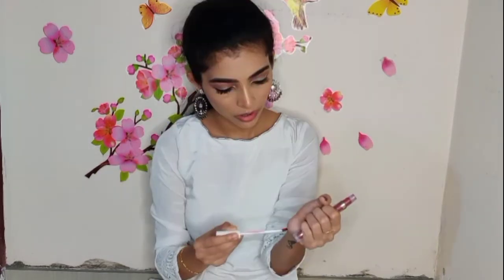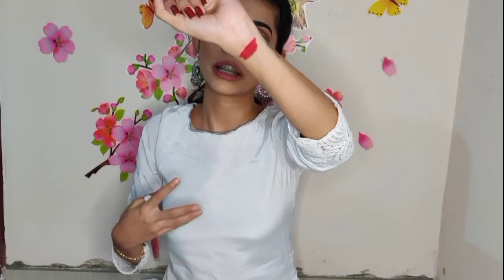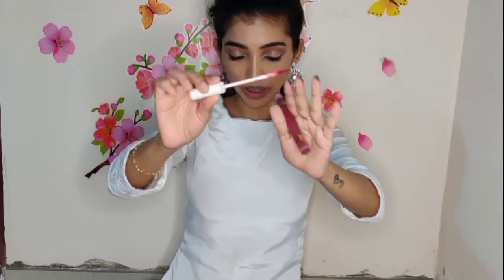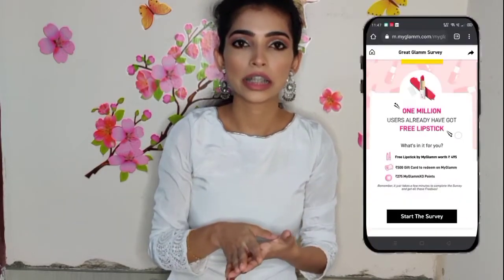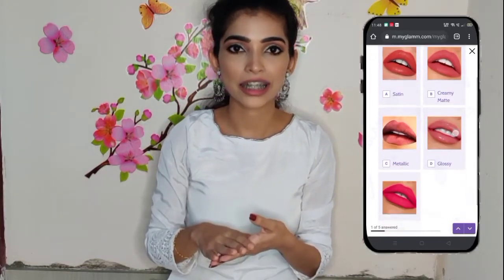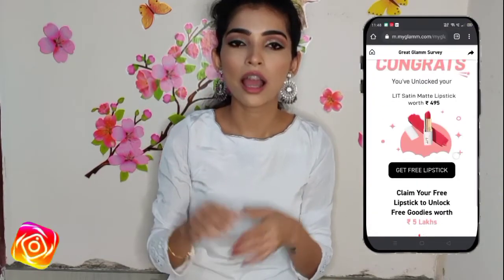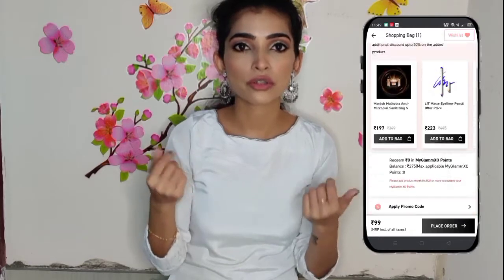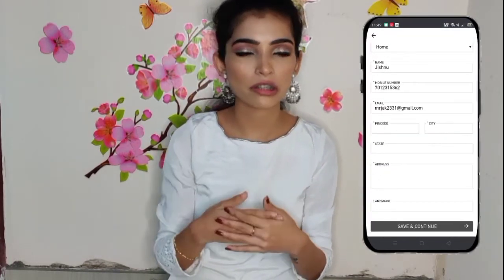Hurry up !! get uh free lipstick💄asap🥳 | Ft. MyGlamm | Malayalam | JS Vogue | Unlock free goodies😱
Hey friends! Hope you are doing well 😍and are safe..

GET your free lipstick asap😀

I just got a FREE Lipstick by MyGlamm and I am co-creating beauty products with them. It's awesome. You can get your FREE Lipstick too and also unlock goodies worth ₹ 5 Lakhs! Participate in the Great Glamm Survey here!

LOVE
Jyothi